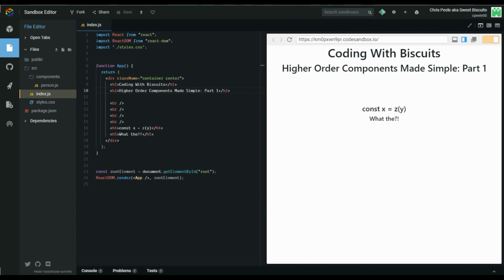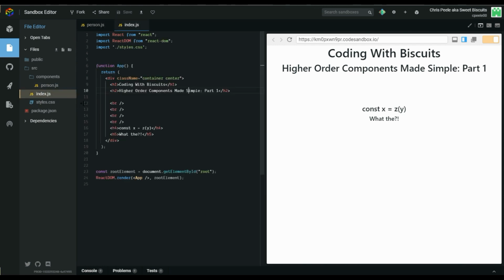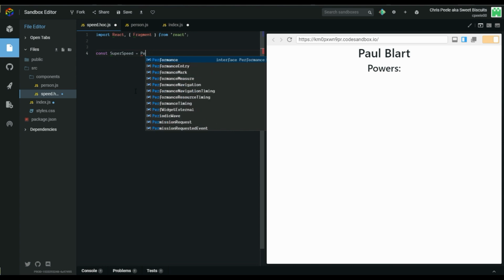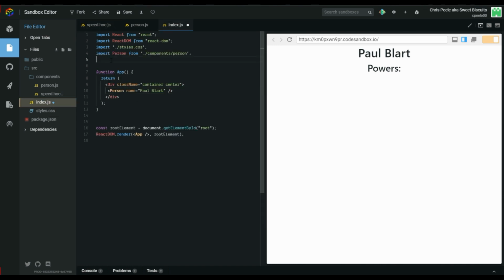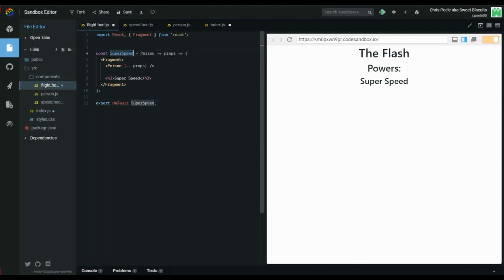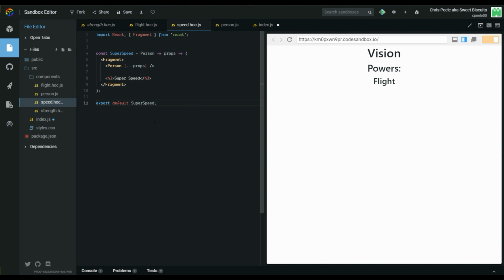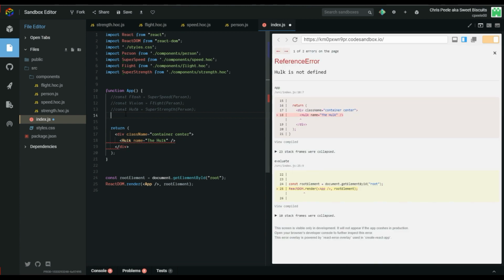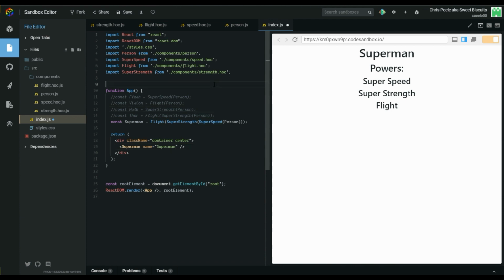React Higher Order Components Made Simple Part -1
In "React Higher Order Components Made Simple", I will demonstrate the basics of Higher Order Components (HOC) with React and how they can help to make our React Components more composable. all while using super heroes to make it more fun. :-)